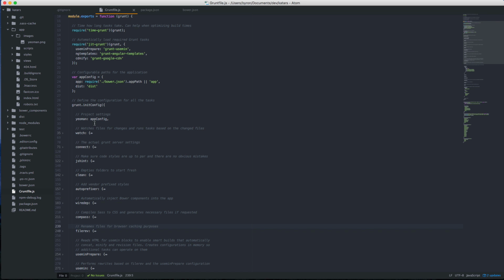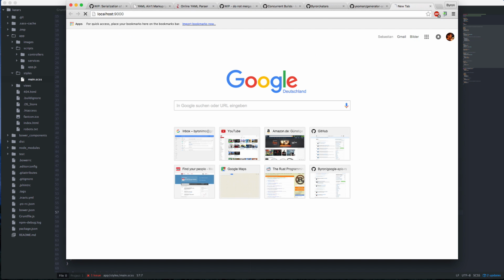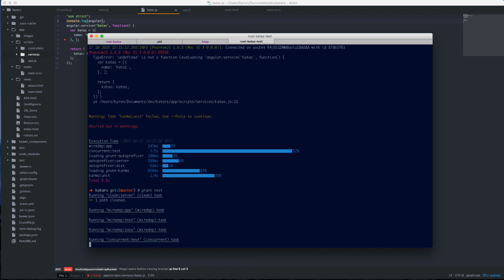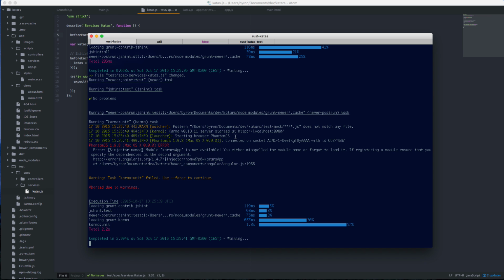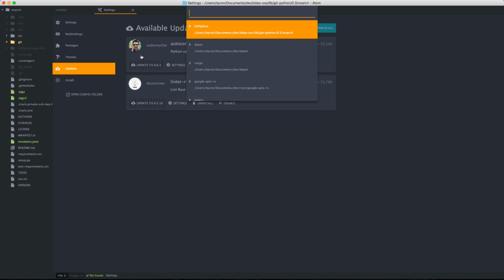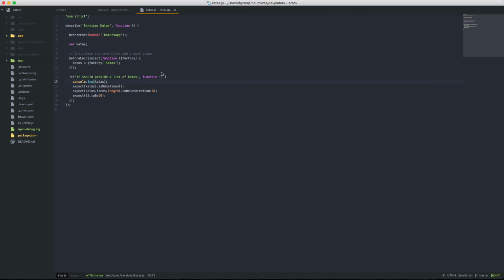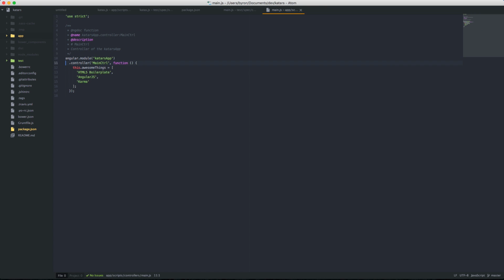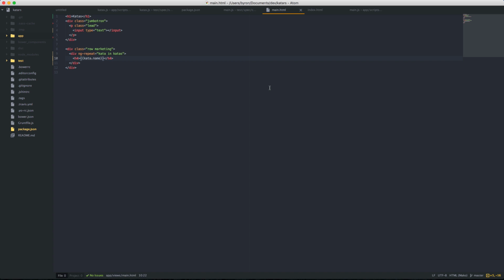Websies #2 [ctags trouble and katas service]